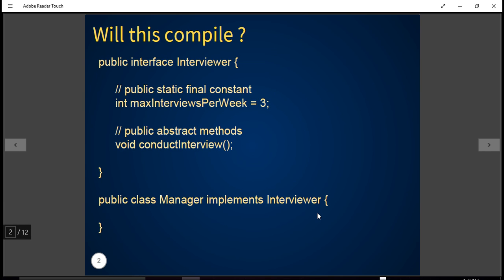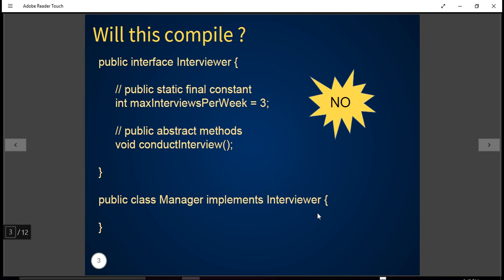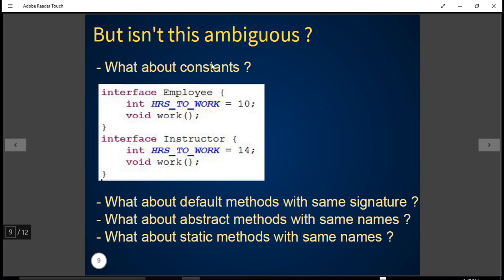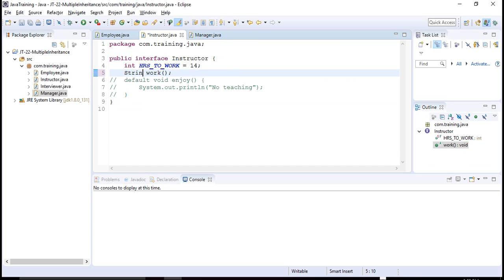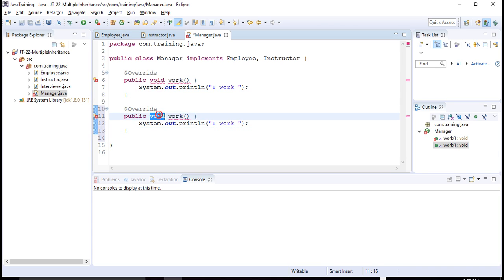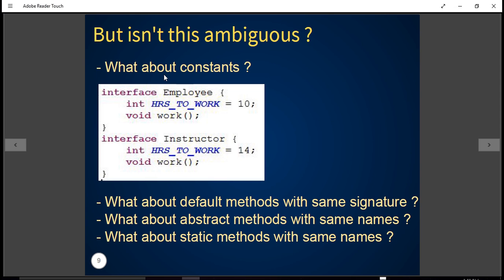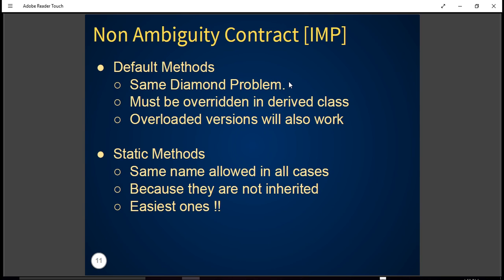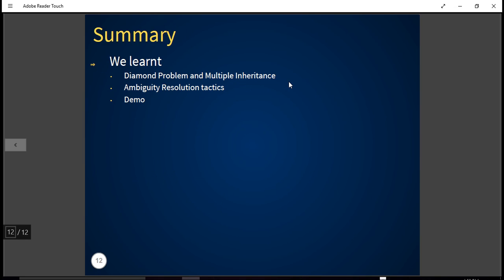Multiple inheritance in java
In this tutorial we will discuss
1. Diamond Problem and Multiple Inheritance
2. Ambiguity Resolution tactics

A class can't extend multiple base classes. This is because, derived class may inherit different implementation for the same method from multiple base classes. In Java, a class can extend multiple interfaces.

Constants : Same constant names from multiple interfaces are allowed, provided that the calls are not ambiguous

Abstract Methods : Same abstract method names are allowed, provided they have same signature or are properly overloaded

Default Methods
1. Same Diamond Problem
2. Must be overridden in derived class
3. Overloaded versions will also work

Static Methods
1. Same name allowed in all cases
2. Because they are not inherited
3, Easiest ones

Example programs used in the tutorial :

package com.training.java;

public interface Interviewer {

 // public static final constant
 int maxInterviewsPerWeek = 3;

 // public abstract methods
 void conductInterview();

package com.training.java;

public class Manager implements Employee, Instructor {

 Manager() {
  //System.out.println(HRS_TO_WORK);

 public void work() {
  System.out.println("I work ");

package com.training.java;

public interface Employee {
 int HRS_TO_WORK = 10;
 void work();

package com.training.java;

public interface Instructor {
 int HRS_TO_WORK = 14;
 void work();